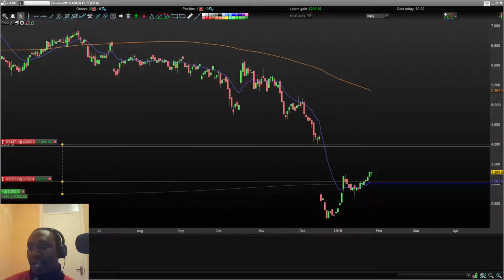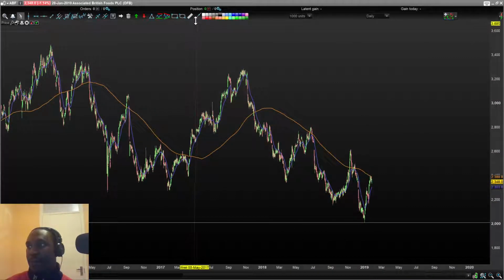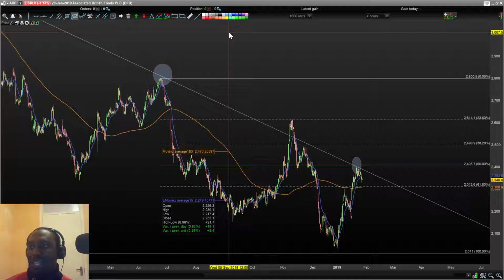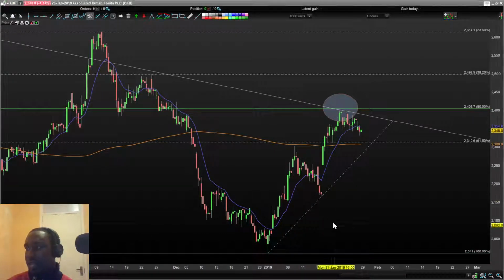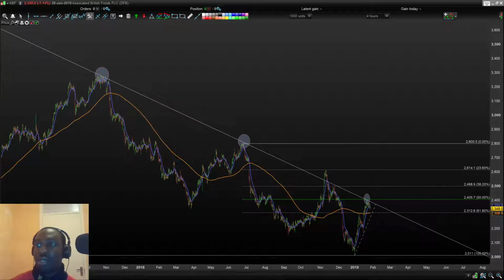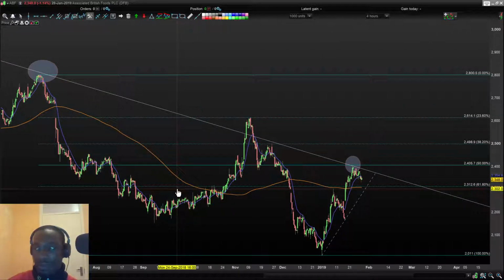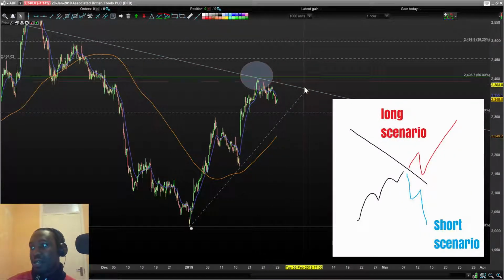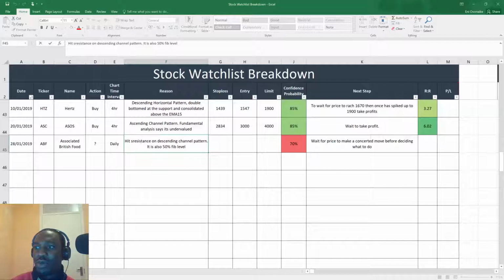📈+£250 GAIN with ASOS 📈 | Stock Pick of the Week | Jan 27th 2019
I recap on the performance of last weeks Stock Pick of the Week ASOS (ASOS) and run through some fundamental and technical analysis for this weeks Pick of the Week.